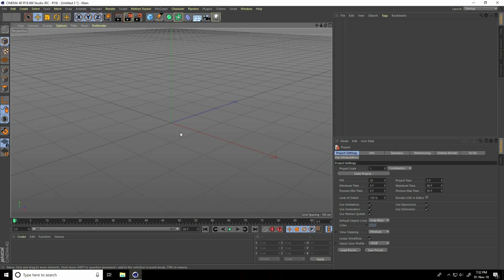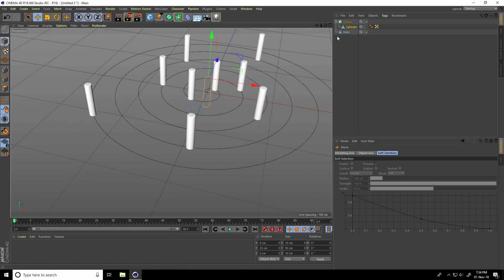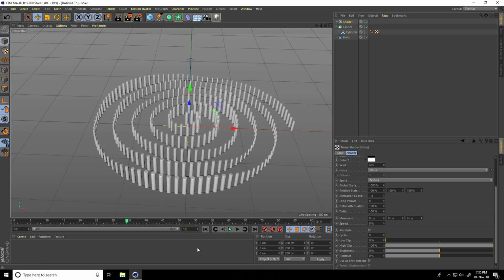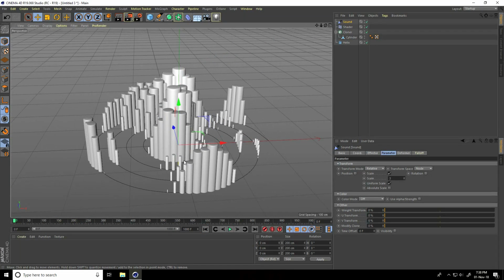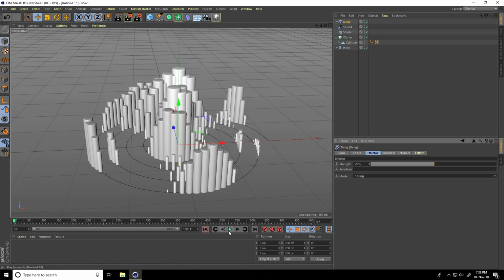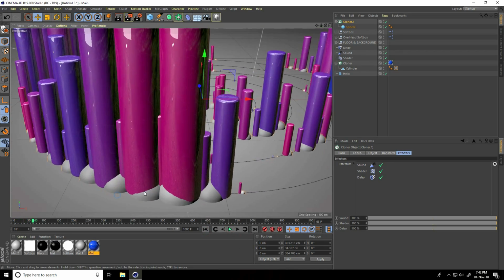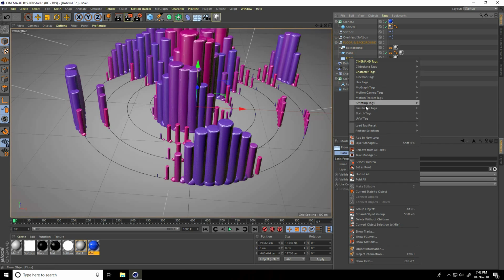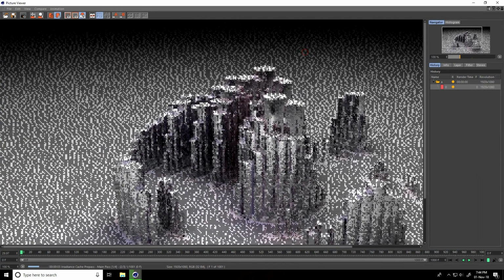Cinema 4D Motion Graphics Tutorial | Cinema 4D Sound Effector Tutorial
in this cinema 4d tutorial, i will teach you how to create 3D Music beats animation with usign lots of cinema 4d tools, like Cloner, Helix, Shader, Delay & most Importan Sound Effector. so dont worry guys its so easy to create this animation. i will teach you step by step. you can watch my video tutorial and download my also project file. its only how helping porpur not for sale. so lets start.